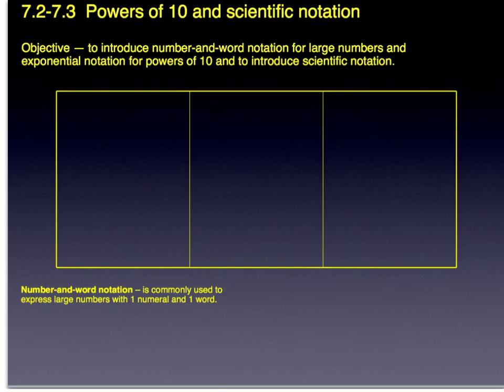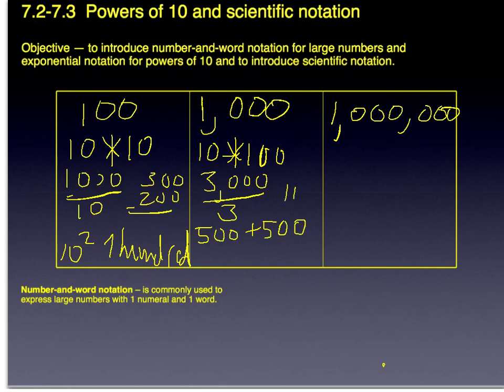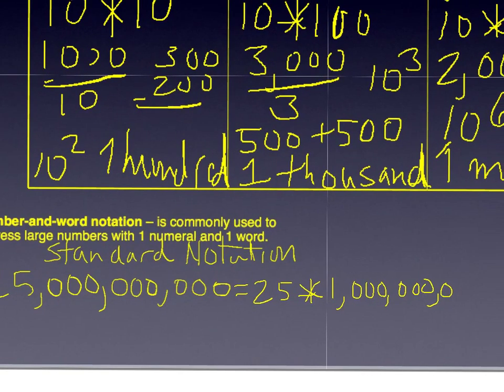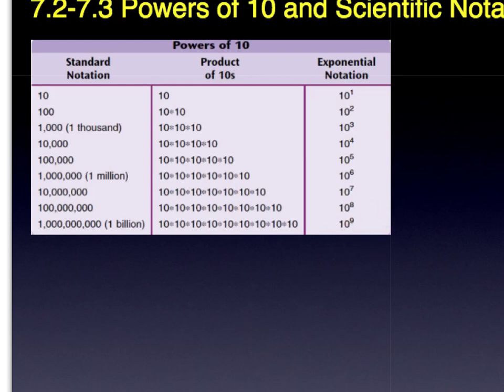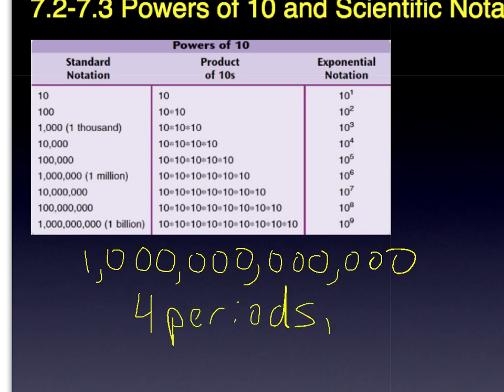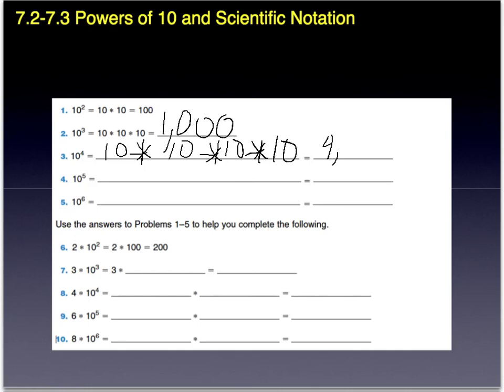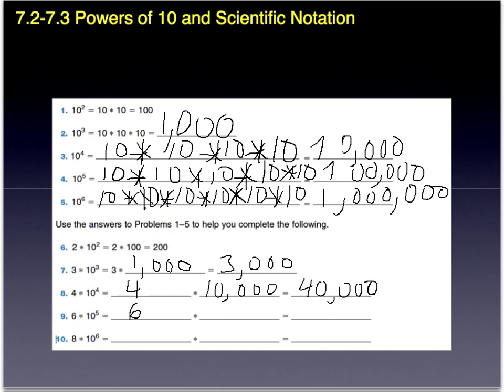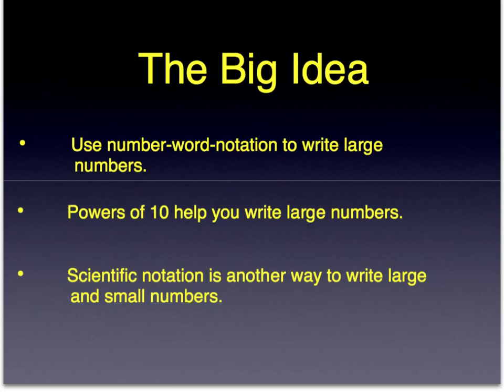7 2 7 3 scientific notation